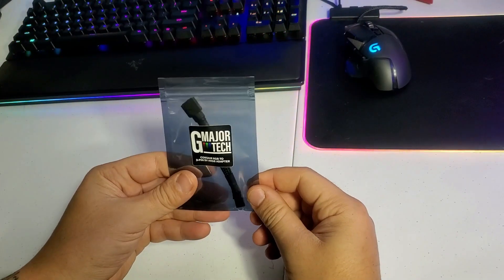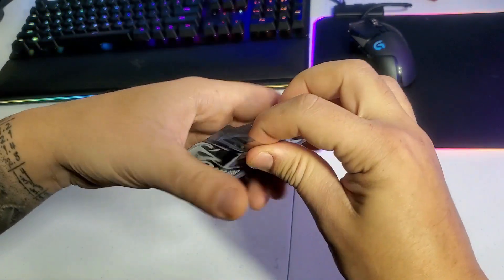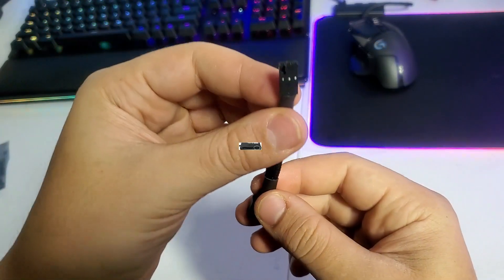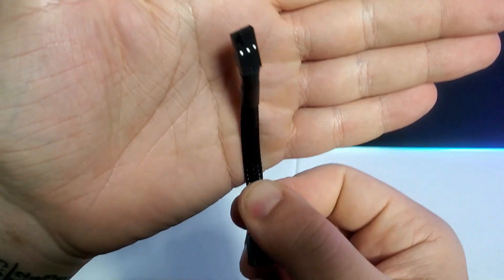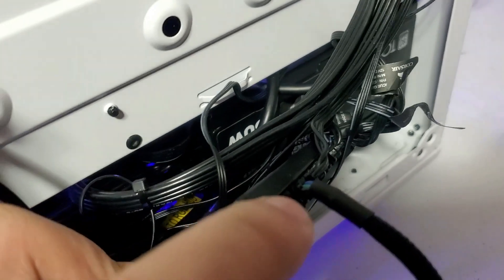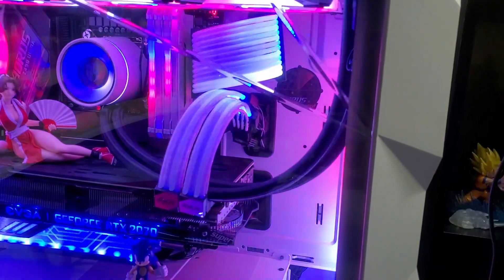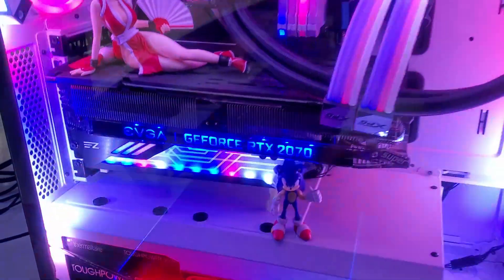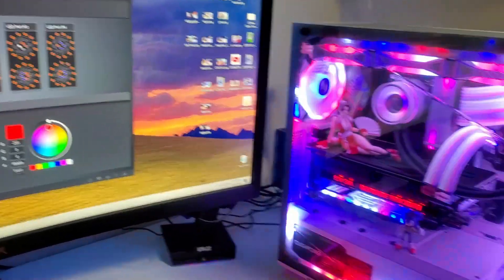How to get any ARGB Working With CORSAIR iCUE !!!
How to use non corsair rgb , other brands, to icue power commander or any corsair hub easy and simple and work perfectly 100%.